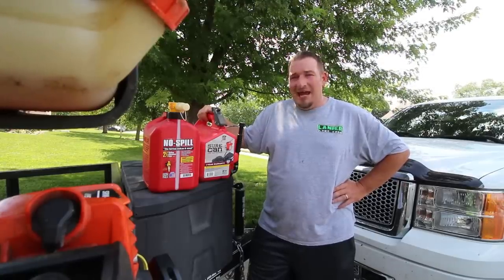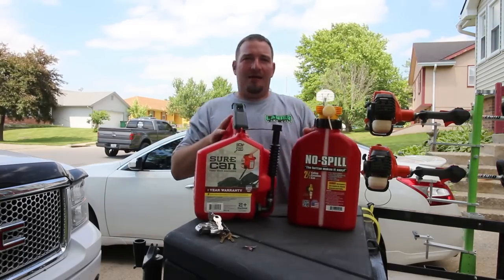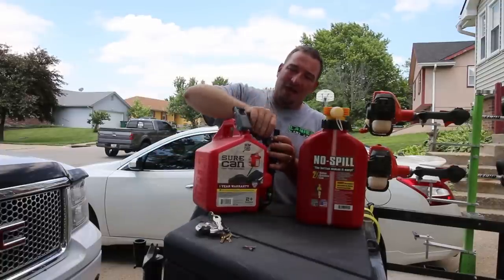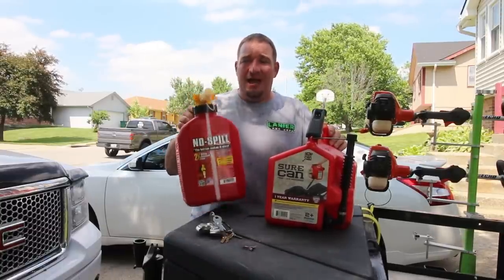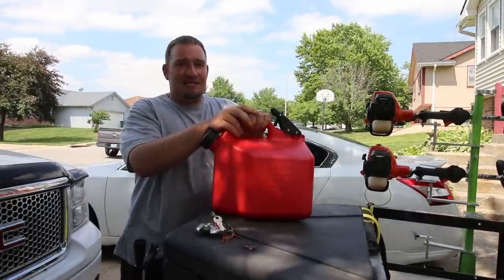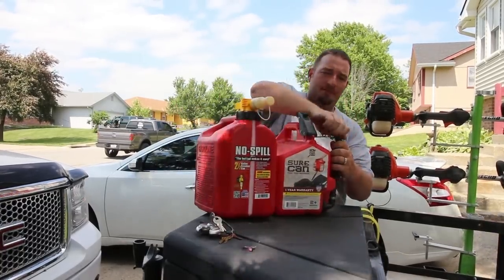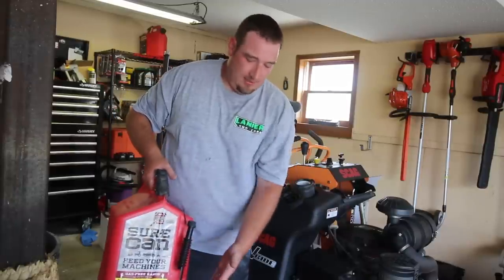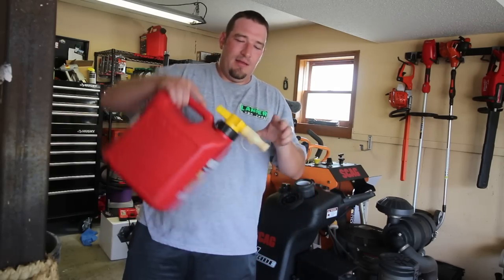SURECAN VS NO-SPILL, Which Gas Can Do You Choose? Just my opinion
2015 Scag V-ride 48
Echo PB-770T
Echo SRM-2620
Echo SRM-2620T
Echo ES-250
Echo PE-225
Echo PE-266S
Echo HC-152
Echo CS-590
2014 Lamar 6.5x12